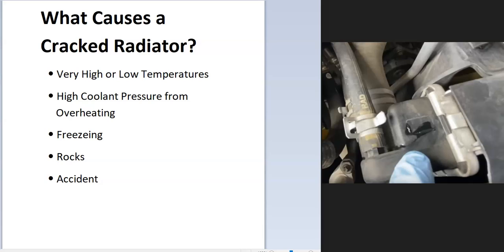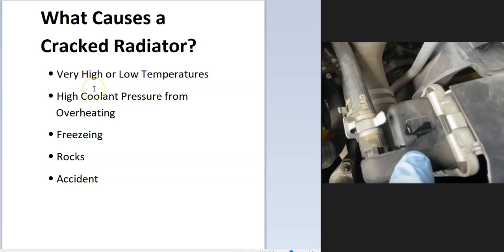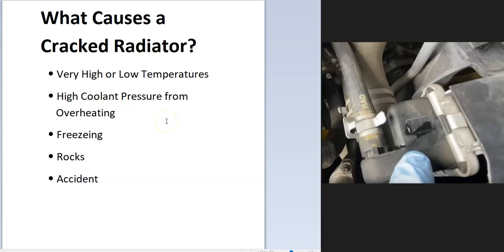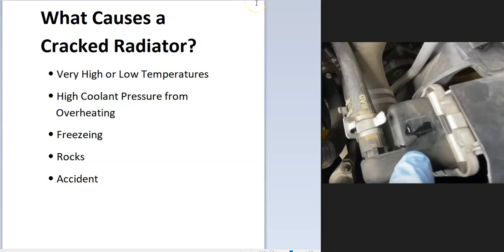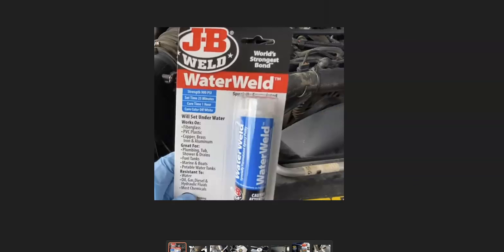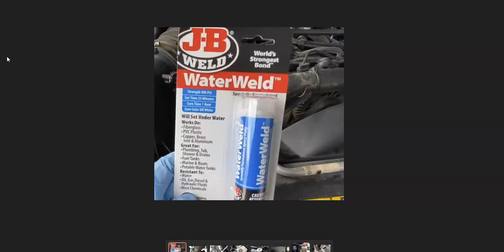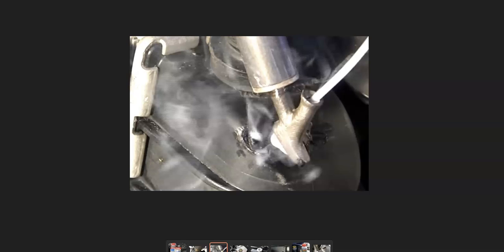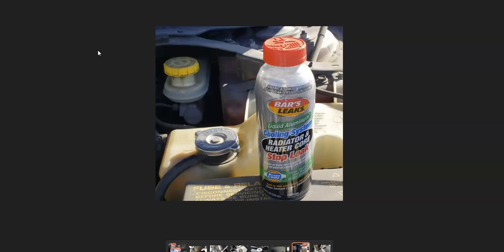What Causes a Cracked Radiator?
Common causes of a cracked radiator and how to fix it

 Temperature Fluctuations Hot or Cold
 Rocks
 Accidents
 Radiator Fans
 Over Pressure